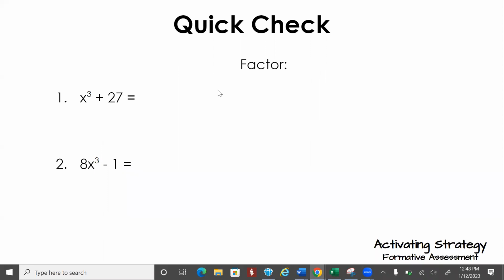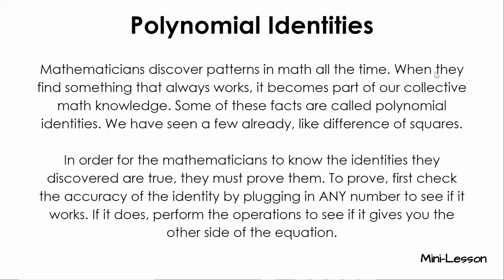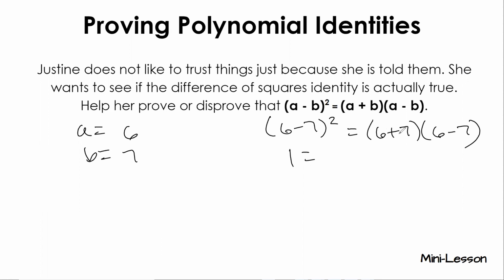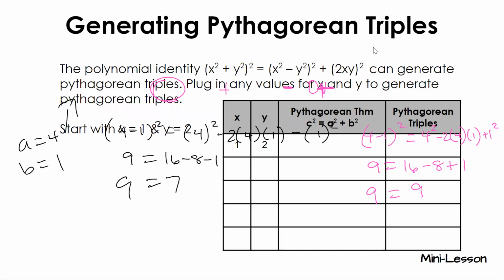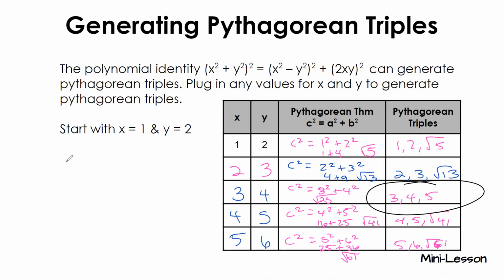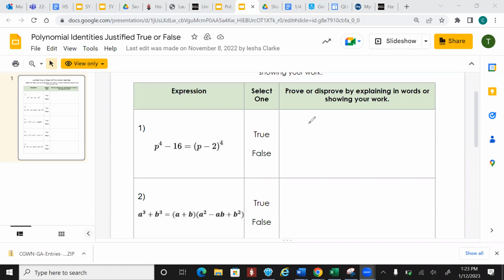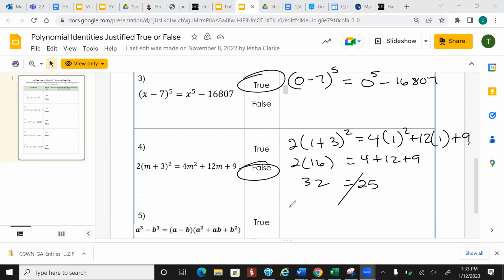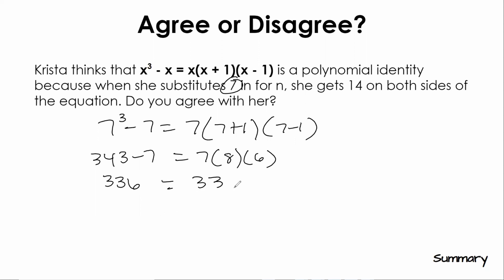Acc Geo 1/12